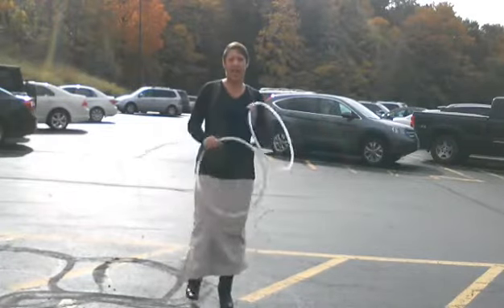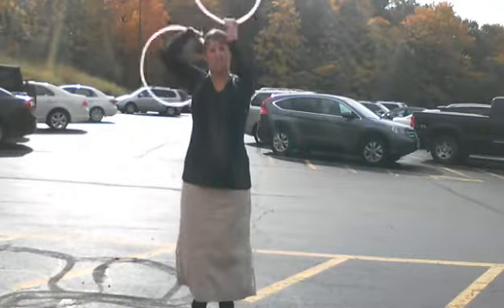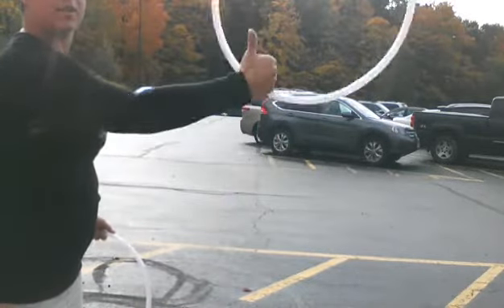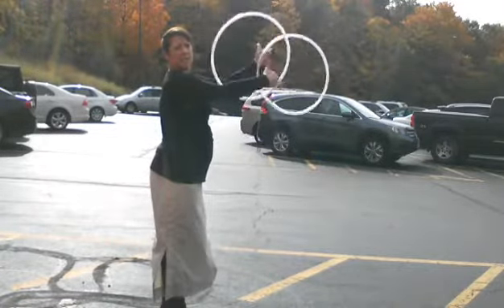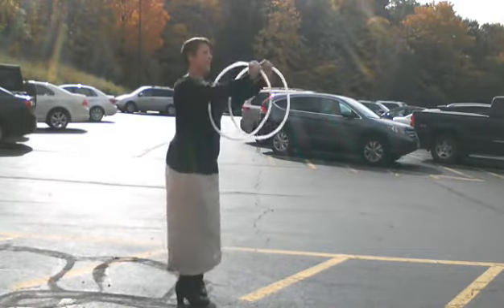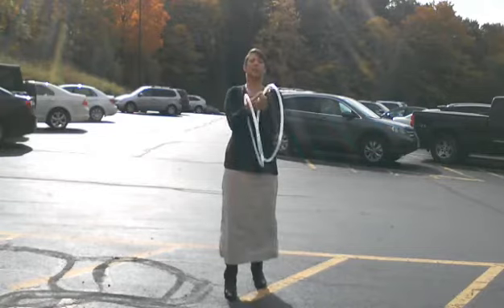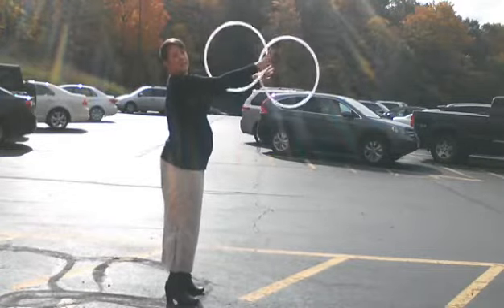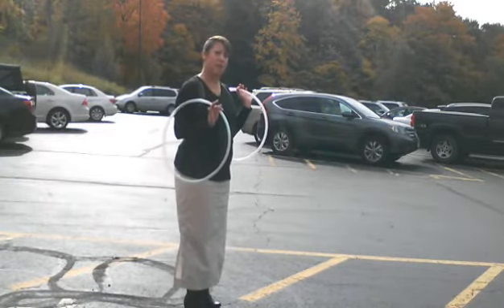Learn the Buzzsaw with Jillery Hoops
In this tutorial, Jillery will teach you how to do a couple different versions of the buzzsaw with different hand and arm positions ans slow-mo!